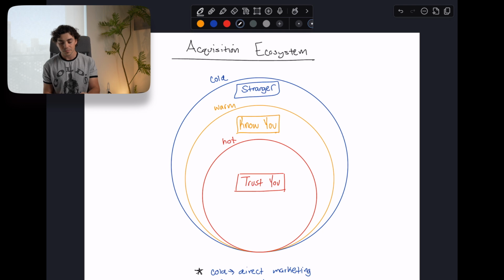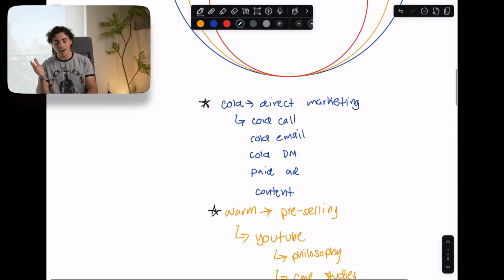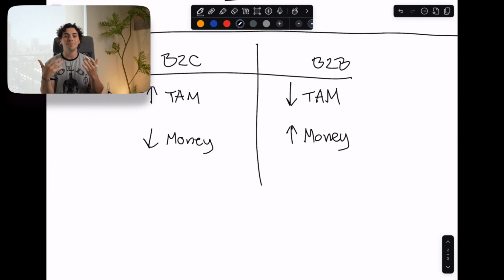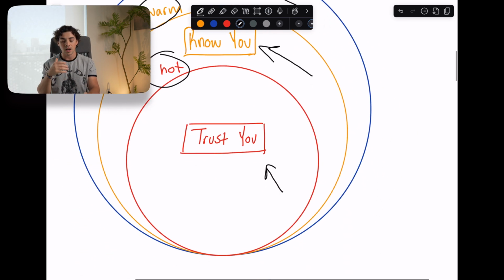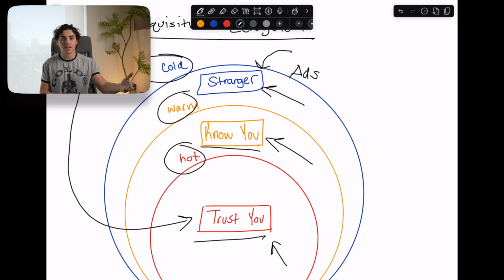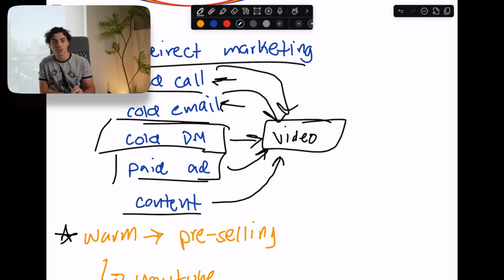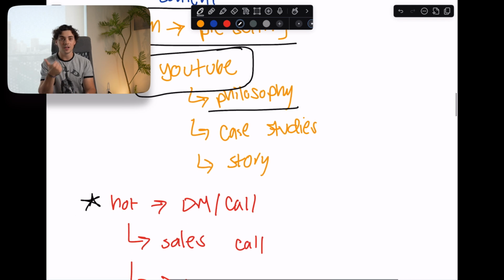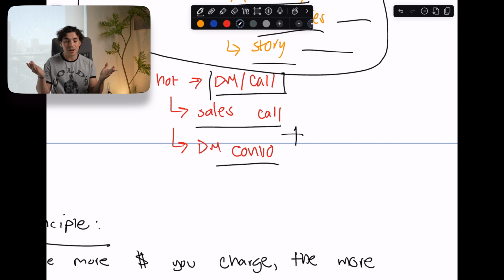copy my “brain-dead” simple $48k/mo funnel in 21 min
This is the entire philosophy my clients and I follow - enjoy 🧑‍🍳

if you want my 1 on 1 help scaling your agency/info biz, let's talk